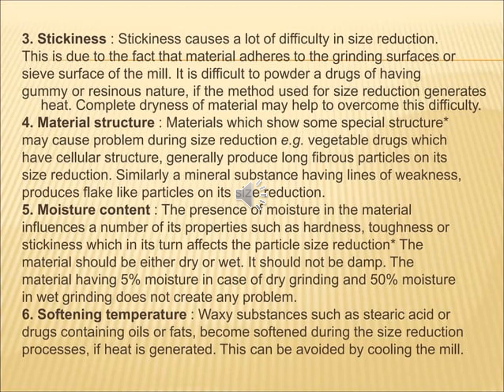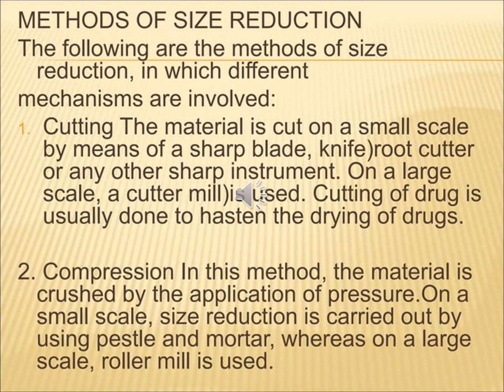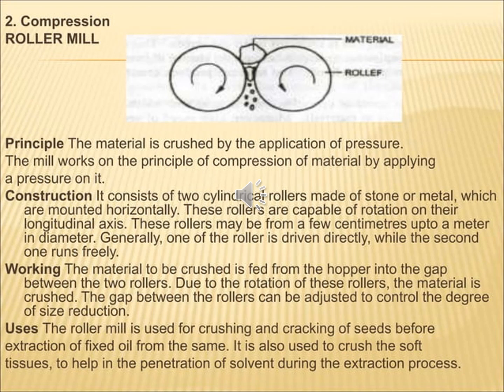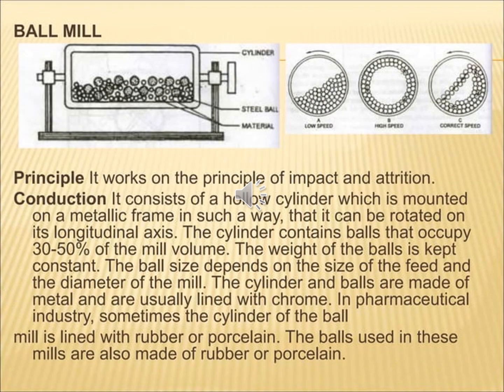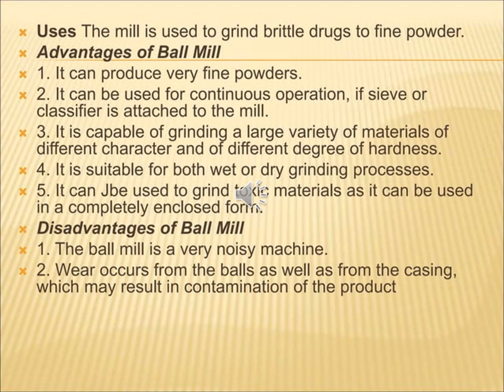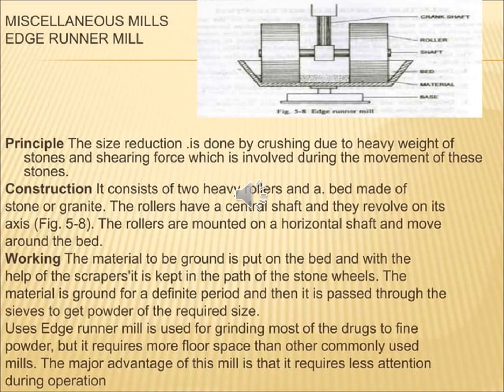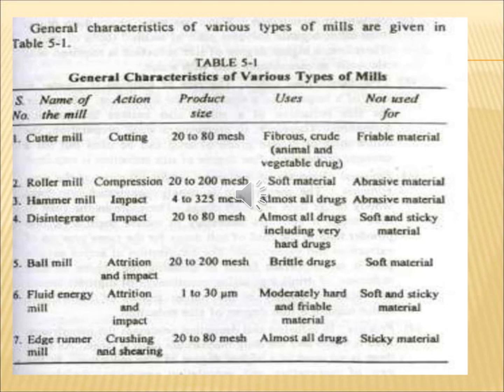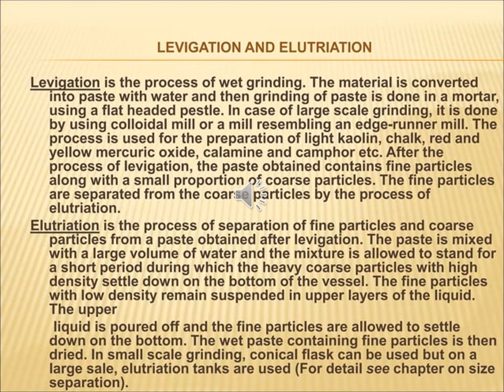SIZE REDUCTION/ PHARMACEUTICAL ENGINEERING/SEM 3/ACCORDING TO PCI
SIZE REDUCTION IMPORTANT FOR THE DRUG SOLUBILITY